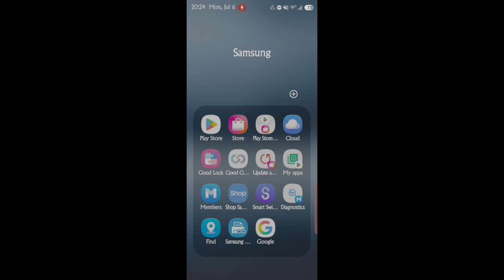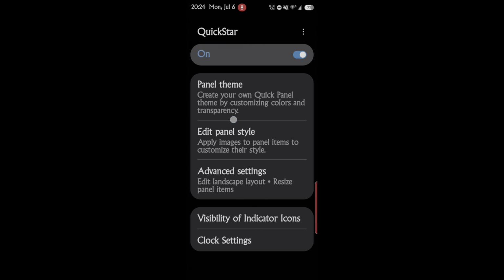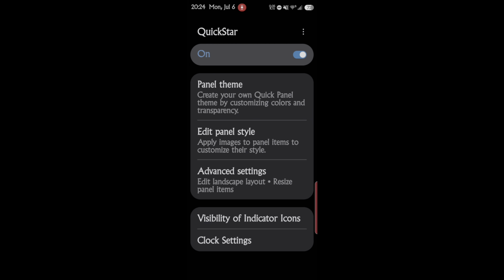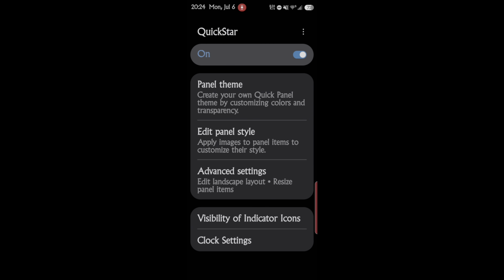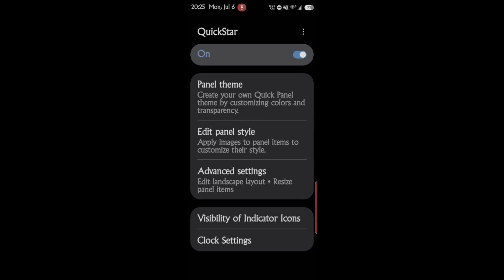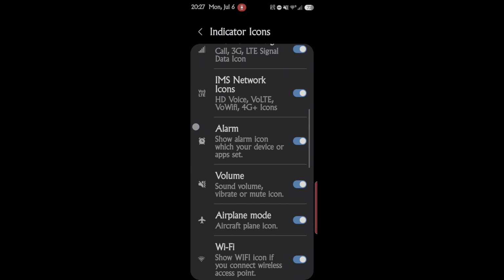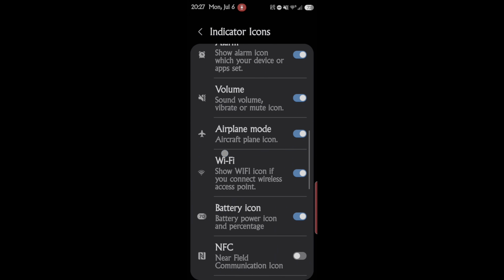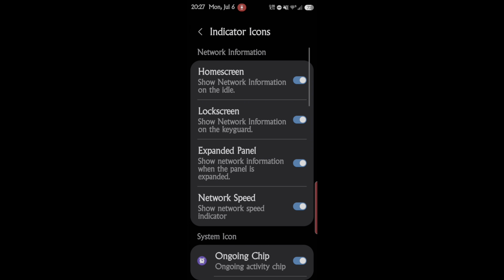Network speed visibility Samsung Good Lock quickstar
Samsung quickstar network speed.
Customize your Samsung Quick Panel using the Good Lock QuickStar module. Learn how to theme your status bar and manage icons.

This tutorial guides Samsung Galaxy users through the QuickStar module settings. If you want to clean up your status bar or change the visual style of your Quick Panel, this guide shows you exactly where to find those settings in the Good Lock app.

We focus on the Visibility of Indicator Icons feature, which lets you toggle specific status bar icons like Wi-Fi, battery, NFC, and Bluetooth. You will also learn how to apply custom themes to your Quick Panel to give your phone a unique look without needing third-party launchers.